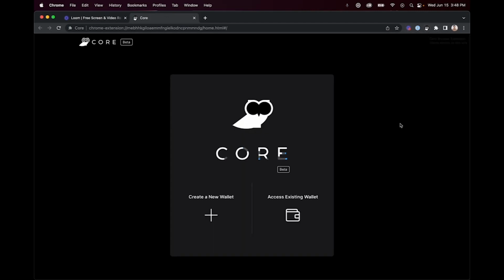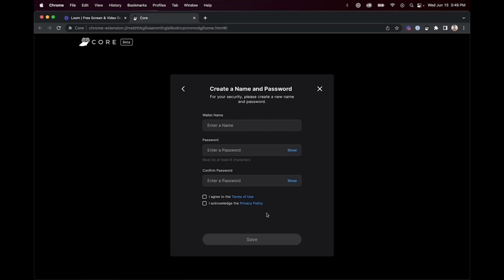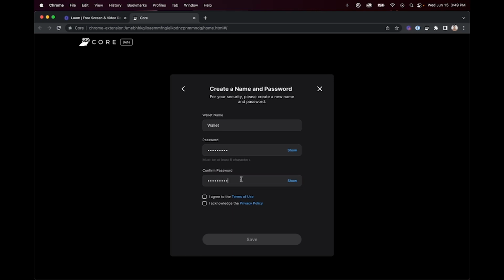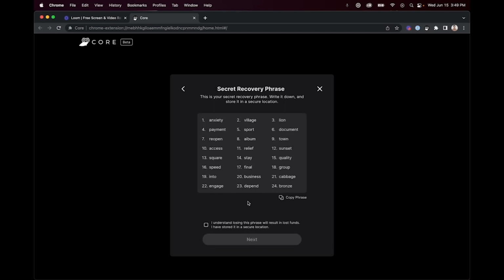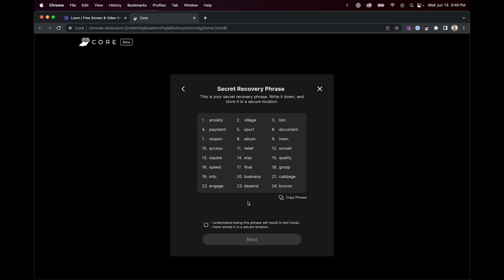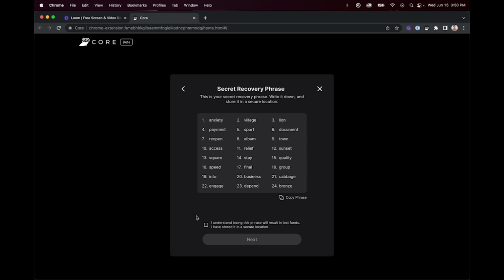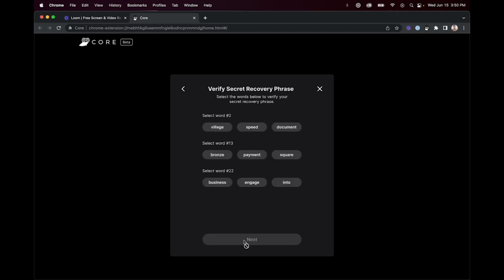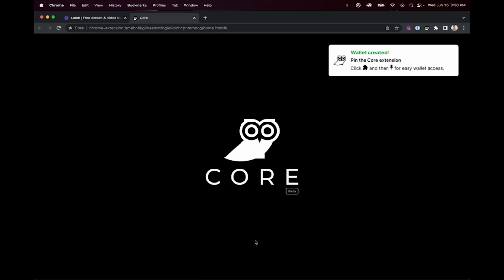How to Create a New Wallet in Core | Avalanche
Core—Ava Labs’ new browser extension for the Avalanche network—is available for download free of charge at the Google Chrome Web Store. Once you've installed Core, you'll likely want to create a new Avalanche wallet. This video leads you through the process of doing just that.

Creating a new wallet on Avalanche using Core works like this:
1. Open Core.
2. Select “Create a New Wallet.”
3. Take a moment to read the note regarding collection of user data. (Note: Core does not sell or share your data.) Press “I Agree.”
5. Now you will see your Secret Recovery Phrase, which can be used to access your wallet. Be sure to copy this phrase and store it in a secure place, then click the checkbox indicating that you have done this. Press “Next.”
6. Verify your Secret Recovery Phrase. Press “Next.”

Your wallet has now been created. You can access it by clicking the icon on the upper right-hand corner of the screen. Be sure to select the option to make Core your default wallet.

If you have questions about using Core to create AVAX wallets, please